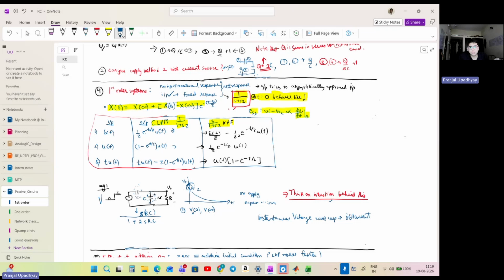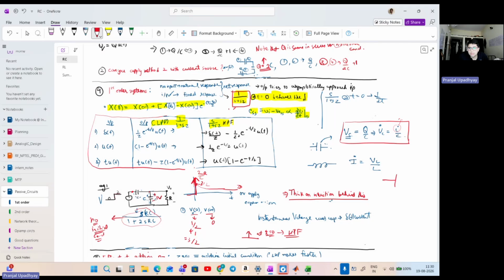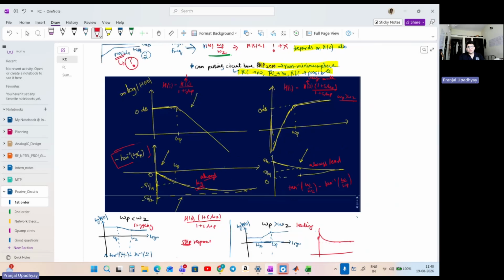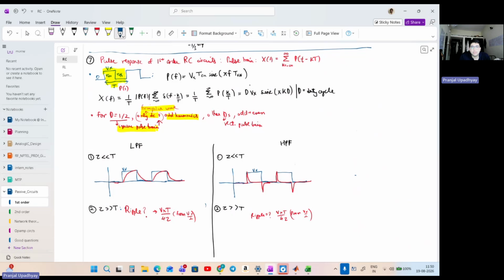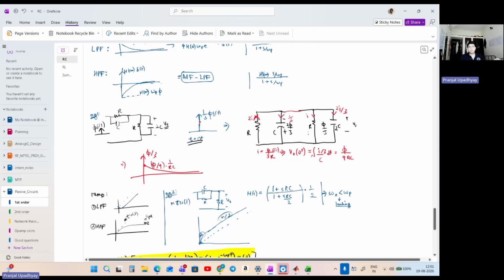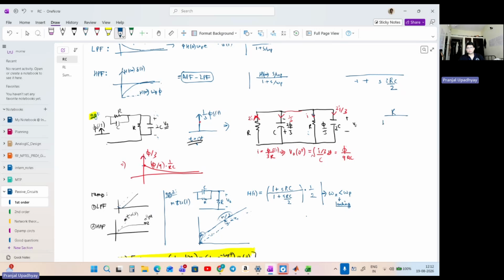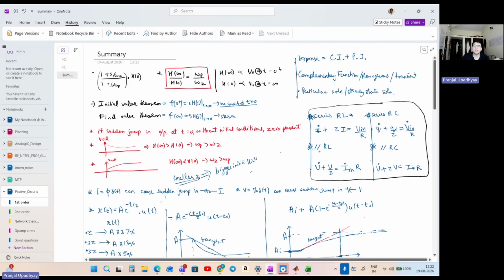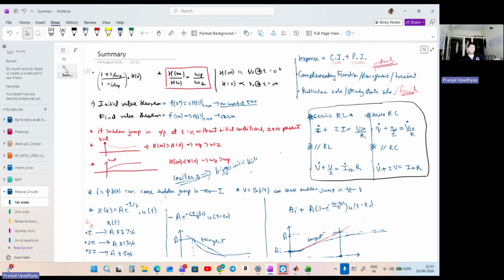Revision of Passive Circuits| Part 2 | 1st order circuits | Revision Vlog